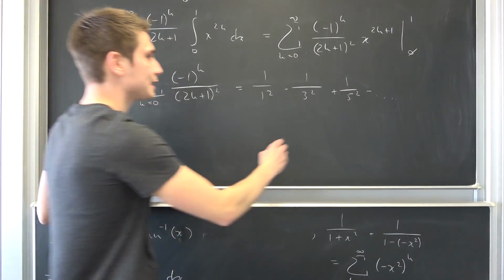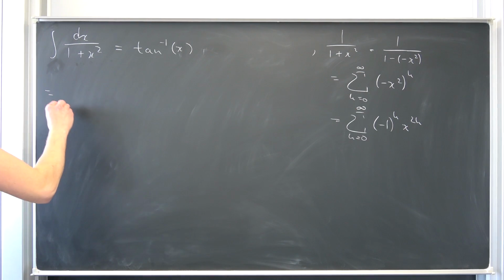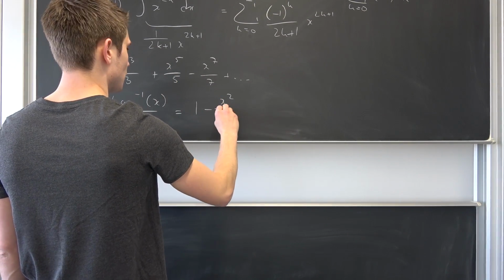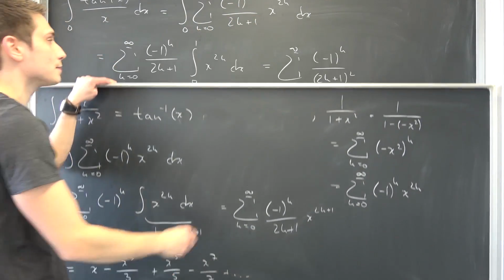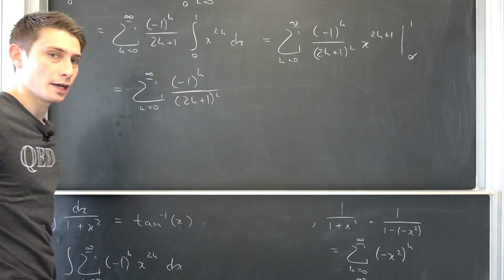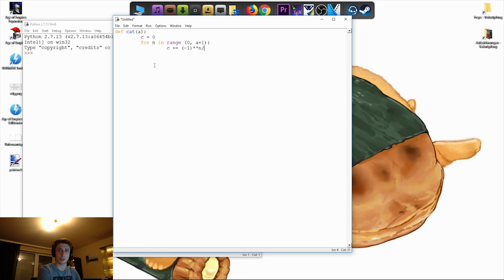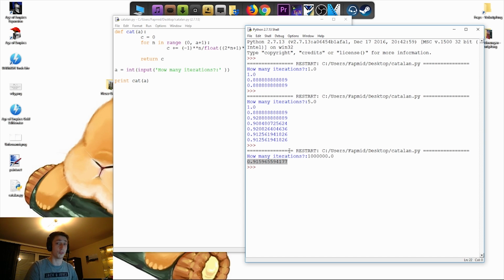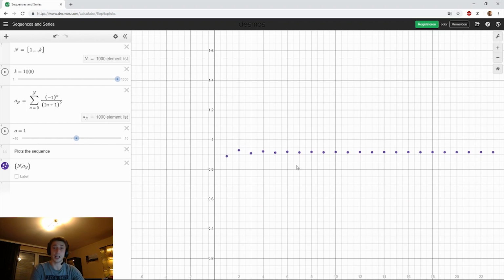Catalan's Constant and the Taylor Series of the Inverse Tangent! [ + Exploring Python and Desmos ]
Let us dive into some analytic number theory in the next time! Starting off with the maclaurin series for the arctan we advance to actually getting ourselves a curious series, which is better known as catalan's constant G! After actually deriving a closed form, we are going to create a python script to approximate the constant to a few decimal places and after that we explore the sequence of partial sums visually on desmos. Enjoy the ride! =)